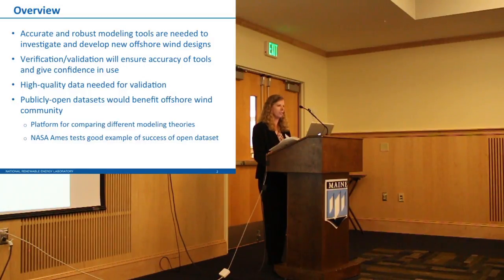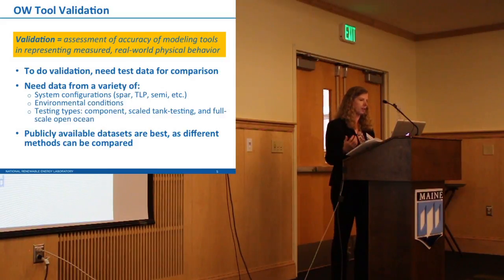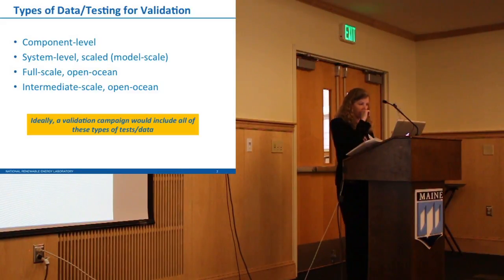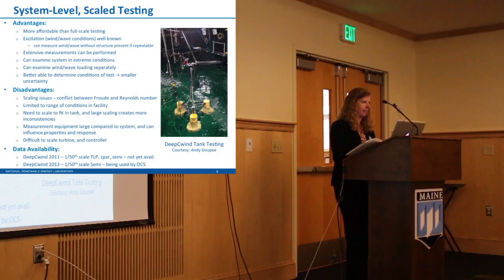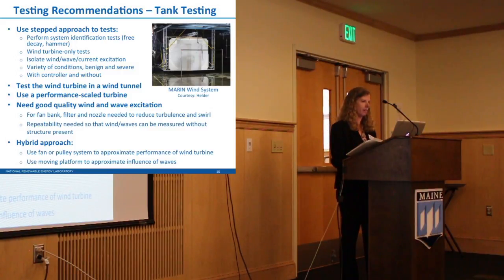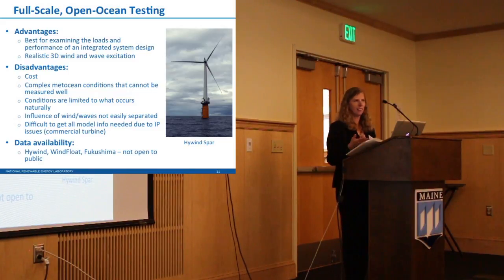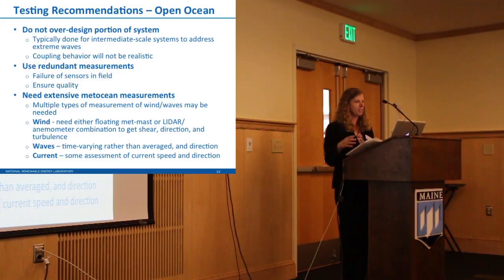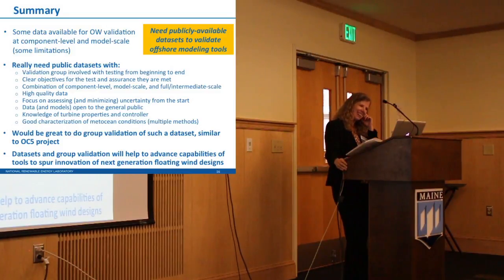Testing Challenges and Needs - Dr. Amy Robertson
Dr. Amy Robertson is a senior engineer at the National Renewable Energy Laboratory in the United States, where she has worked since 2010. She is a member of the offshore wind team, leading the analysis of coupled wind/wave/structural dynamics models. She co-leads IEA Wind Task 30, an international research project focused on the verification/validation of offshore wind modeling tools. Prior to joining NREL, Amy worked as an independent consultant for 3M in Boulder and as a technical staff member at Los Alamos National Laboratory in New Mexico.